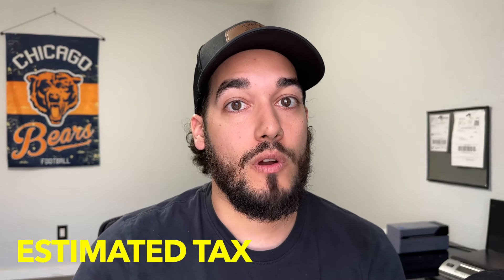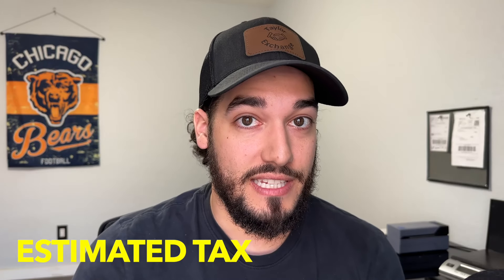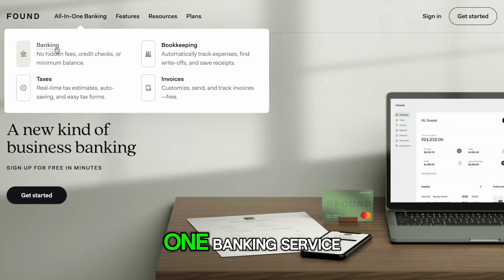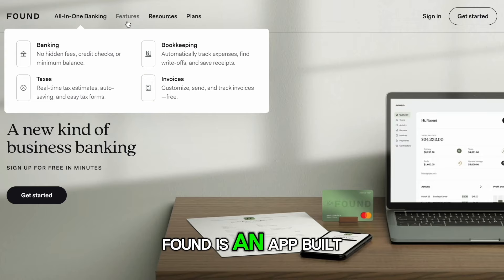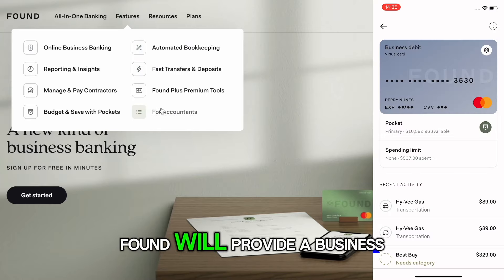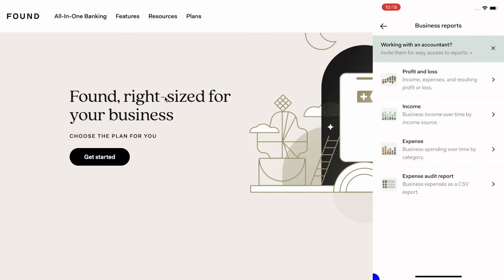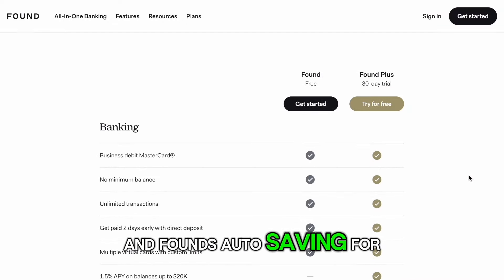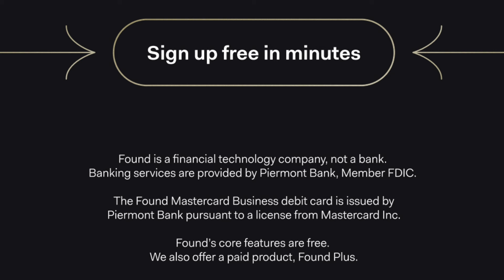Taxes 101 A Basic Overview For eBay Resellers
Click The Link Below To Try Found Today!

***Found is a financial technology company, not a bank. Business banking services are provided by Piermont Bank, Member FDIC. The funds in your account are FDIC-insured up to $250,000 per depositor for each account ownership category. The Found Mastercard Business debit card is issued by Piermont Bank pursuant to a license from Mastercard Inc. and may be used everywhere Mastercard debit cards are accepted.***

*Found's core features are free. We also offer a paid product, Found Plus!*

- 100 Clear Poly Bags
- 200 Clear Poly Bags
- 500 Clear Poly Bags
- 1000 Clear Poly Bags
- 2000 Clear Poly Bags
- 1375 4"x1" Thermal Labels Roll
- 2750 4"x1" Thermal Labels Roll
- 5500 4"x1" Thermal Labels Roll
- 13075 4"x1" Thermal Labels Roll
- 27500 4"x1" Thermal Labels Roll
- 500 Fanfold Shipping Labels
- 4000 Fanfold Shipping Labels
- 8000 Fanfold Shipping Labels
- 10000 Fanfold Shipping Labels
- 120000 Fanfold Shipping Labels
- 10 Key